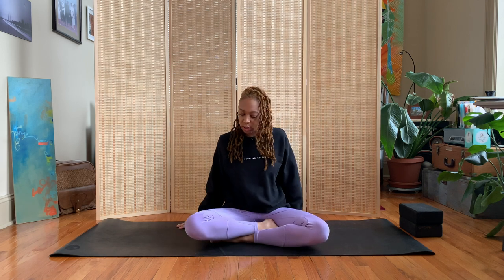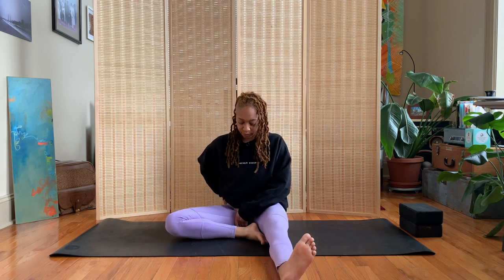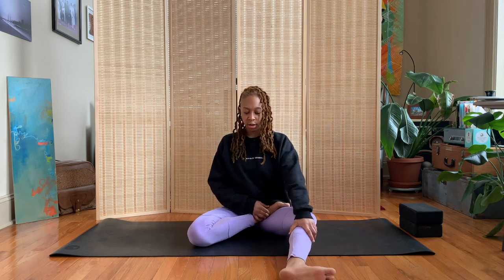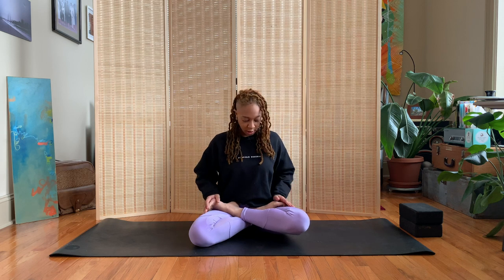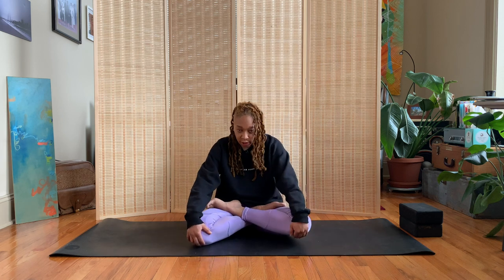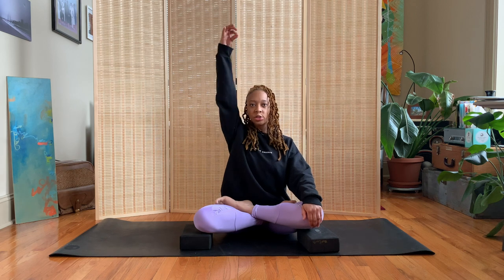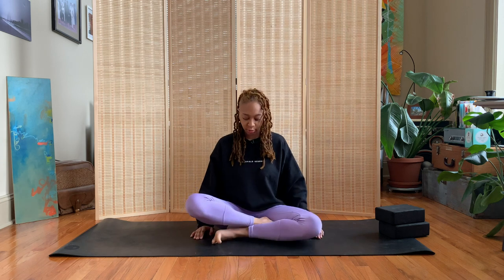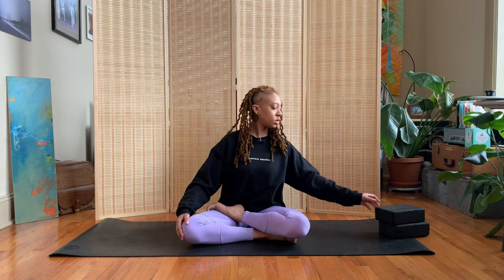How To: Lotus Pose Tips & Modifications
Hey, ya'll! Today's video is another YOGA POSE TUTORIAL where I teach you how to get into some of yoga's most commonly used poses. Today's pose is LOTUS POSE or PADMASANA. This was pose tutorial was suggested by one of my subscribers, THANK YOU! Lotus Pose is great for stretching and strengthening the quads, ankles, groin, and hip flexors.  Lotus Pose can be challenging if you have tight hips or pain in your knees, so I was sure to include some modifications.  Be mindful that it can often take time to get into certain yoga poses, so don't be discouraged if you don't get there right away.  Always use modifications as needed, don't force anything that feels wrong or painful, and come out of the pose if something doesn't feel right.  Hopefully this video is helpful.

Black yoga yogi restorative black woman teacher instructor tutorial